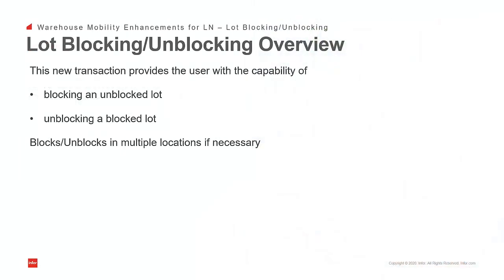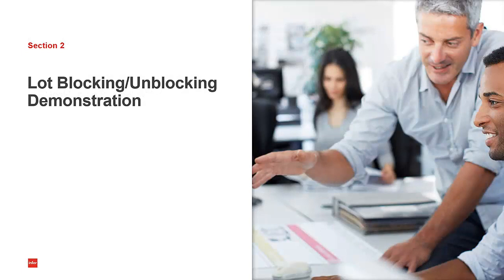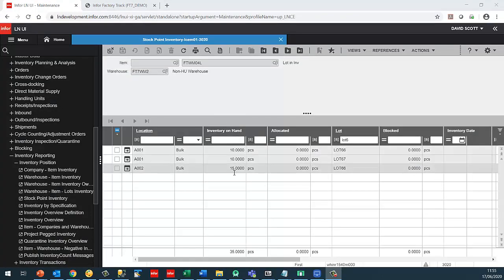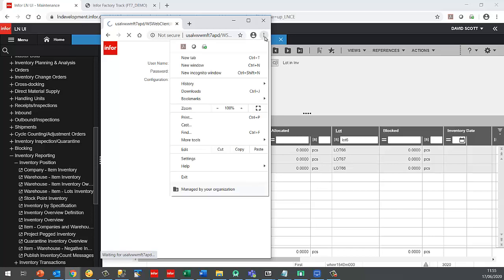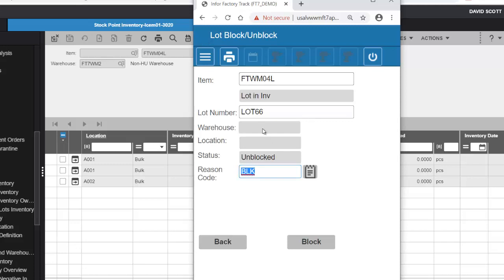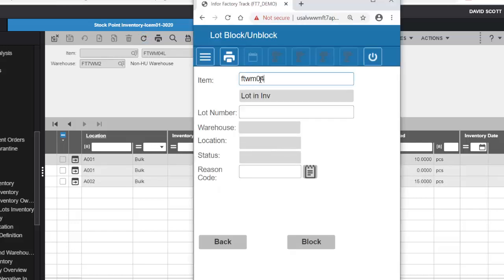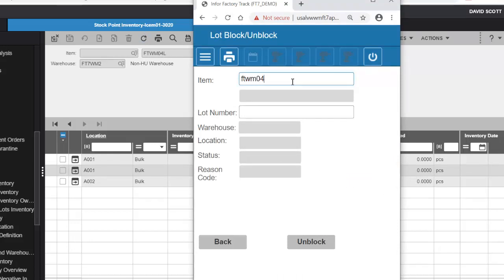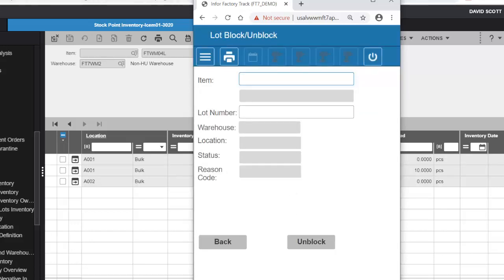Lot Blocking and Unblocking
This short video shows how the Warehouse Mobility module of Factory Track for LN supports the lot blocking and unblocking process in LN